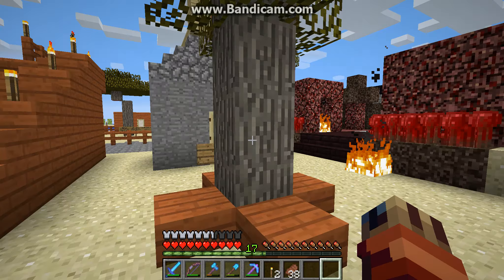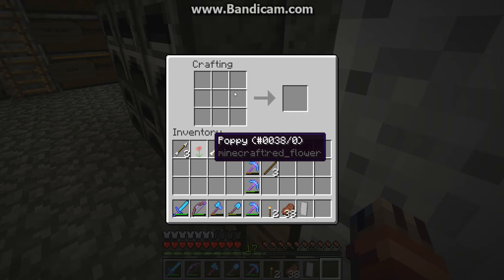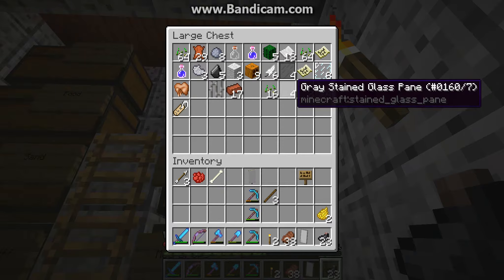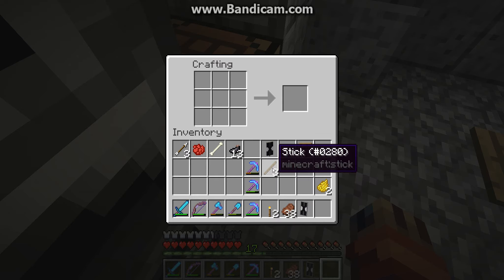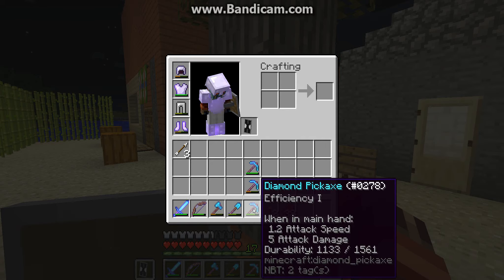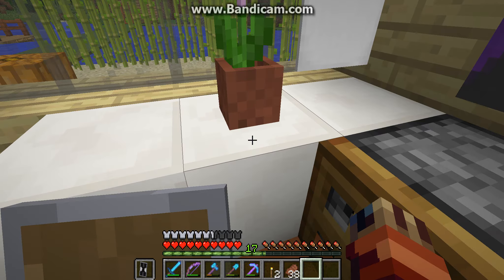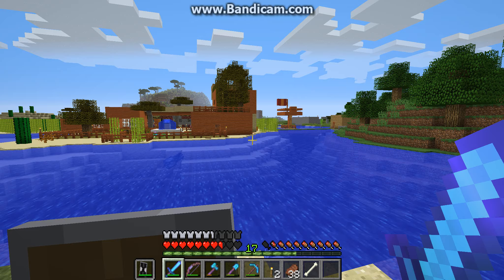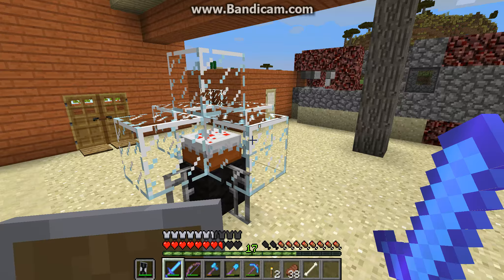Minecraft Survival Ep.58: Playing in the Snapshot